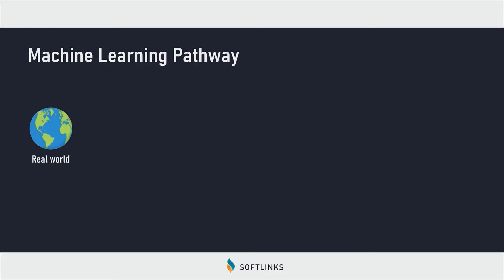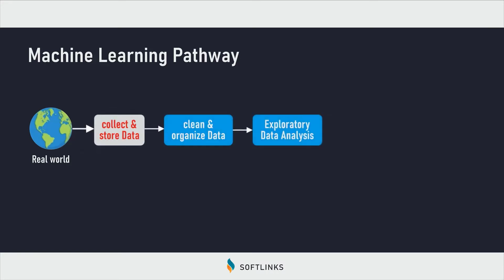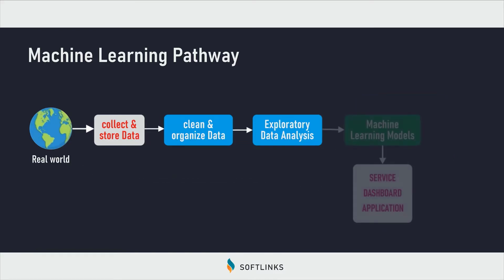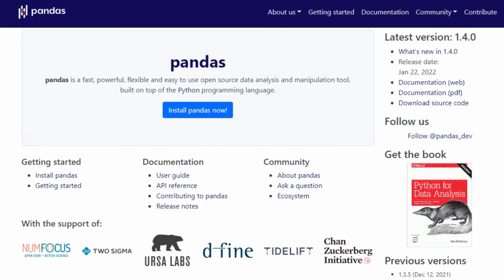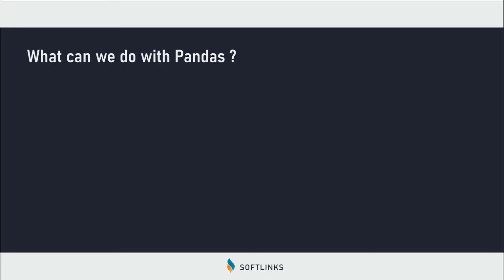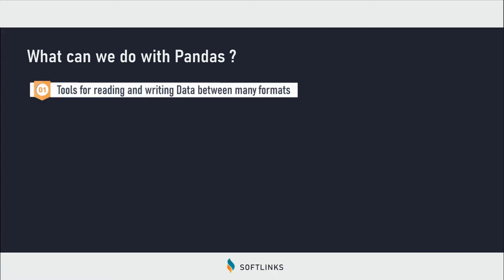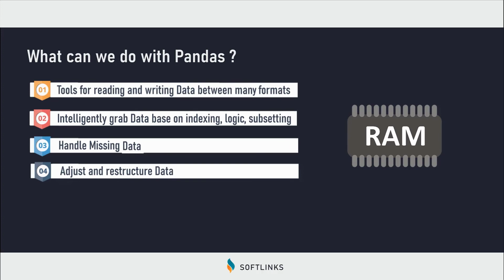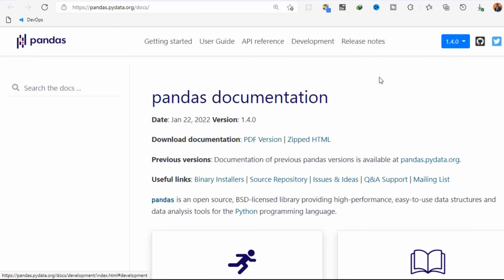Introduction to Pandas for Data Analysis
Pandas is an open-source, BSD-licensed Python library providing high-performance, easy-to-use data structures and data analysis tools for the Python programming language. Python with Pandas is used in a wide range of fields including academic and commercial domains including finance, economics, Statistics, analytics, etc. In this tutorial, we will learn the various features of Python Pandas and how to use them in practice.